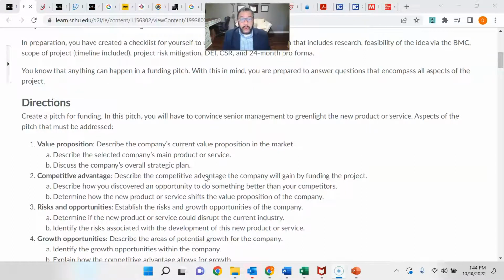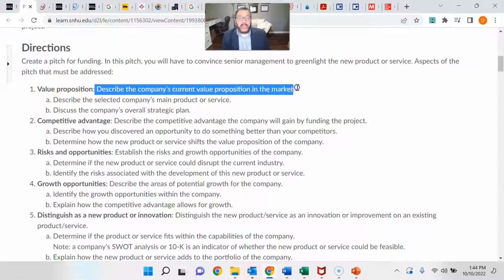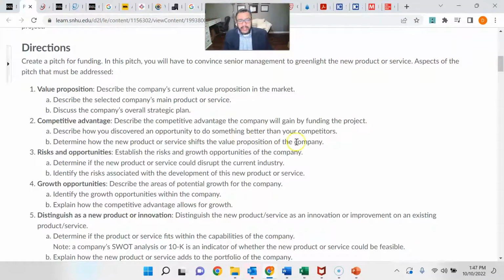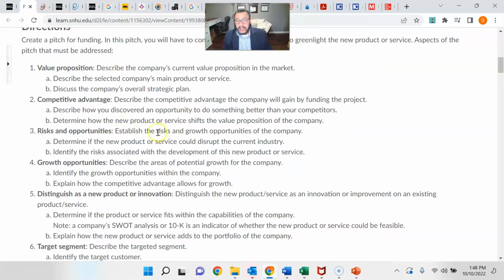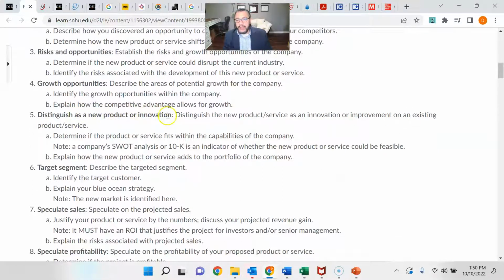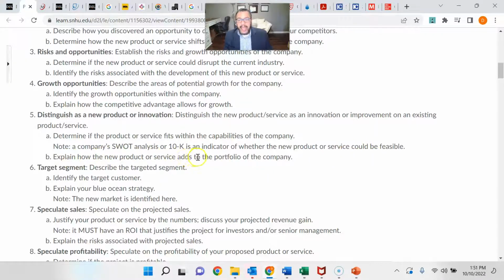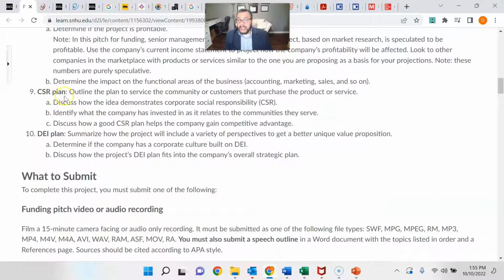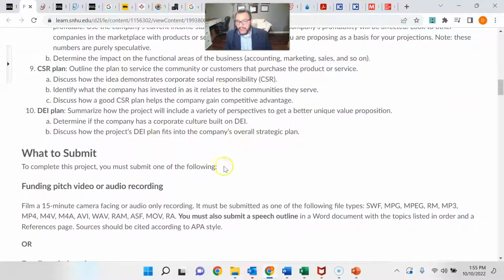BUS 400 week 7 intro